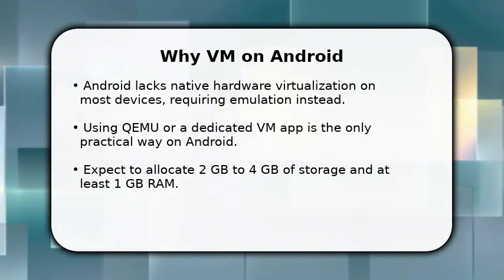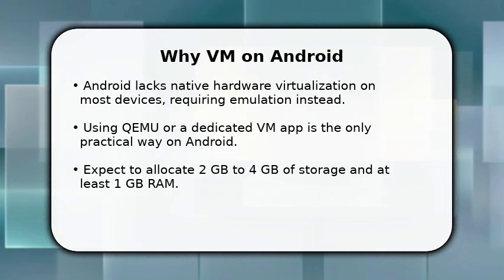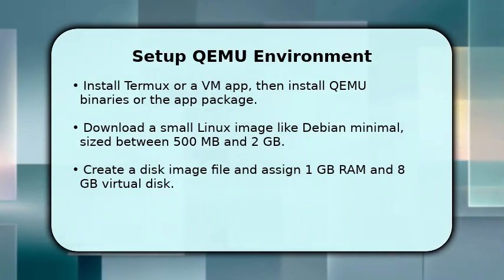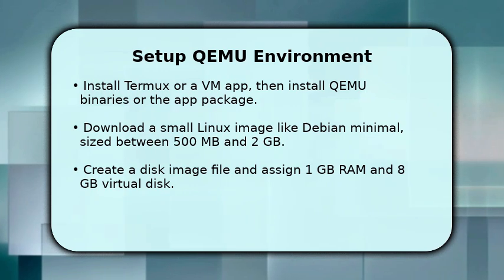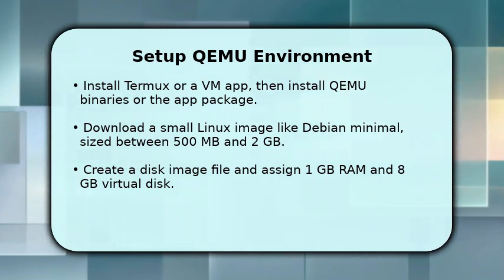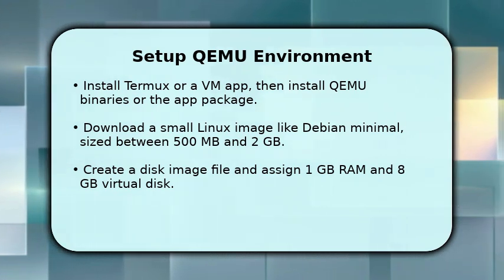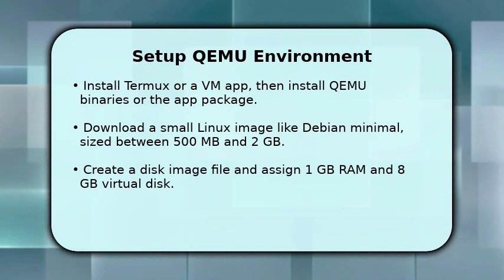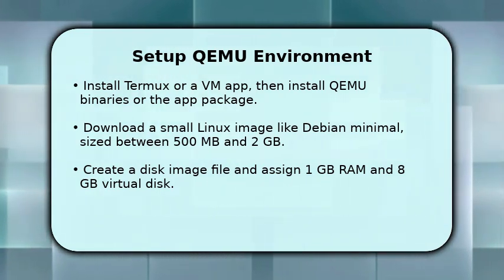How to Use Virtual Machine on Android (only Way)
How to Use Virtual Machine on Android (only Way) | 🔒 Surfshark VPN Deal — Stay private and secure. $1.99/mo + 3 Months Free ▸

Discover the exclusive method to run a virtual machine on Android devices. This video guides you through setting up and using an emulator, providing step-bythy instructions for developers or tech enthusiasts looking to experiment with different operating systems directly from their smartphone.

virtual machine, Android emulation, VM setup guide, run Android OS on phone, cross-platform testing